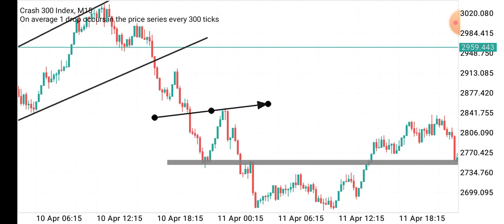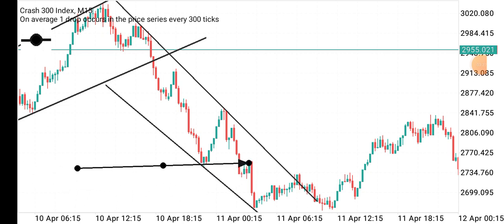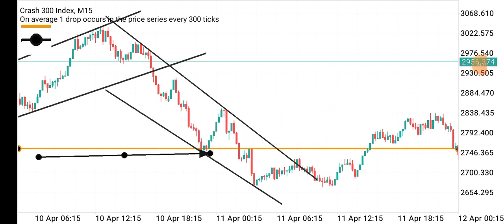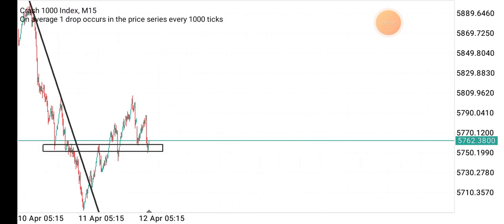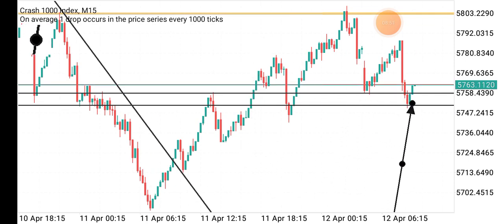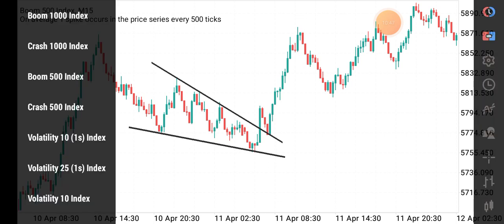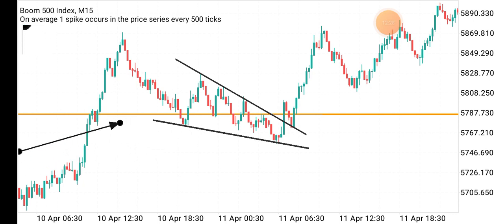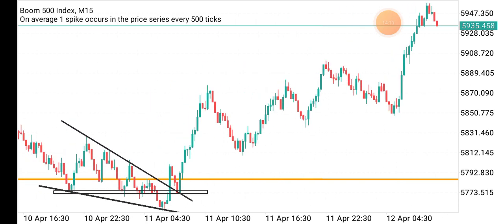The Craziest Setup Ever | Over $500 Scalping Crash 300 for Hours | Latest Boom and Crash Strategy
Learn how to scalp the boom and crash market with peace of mind using this powerful setup.